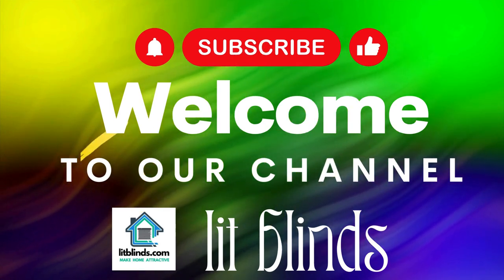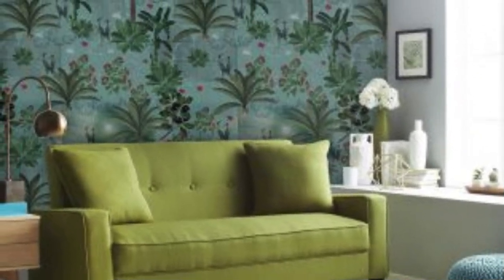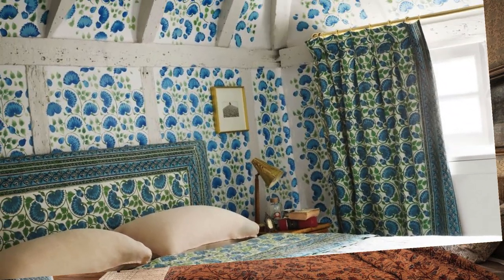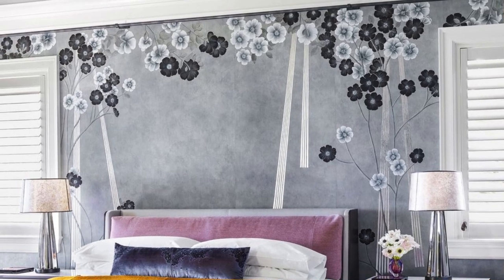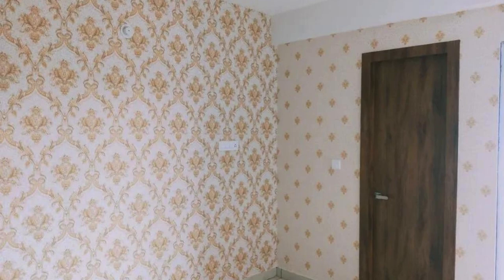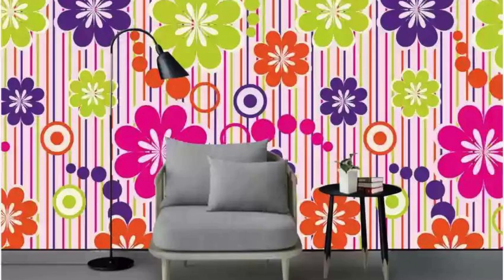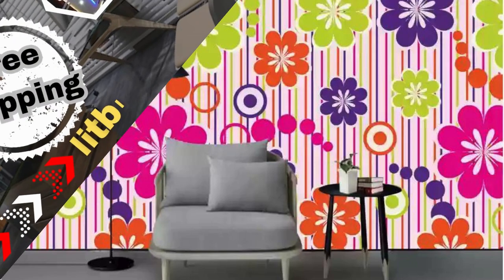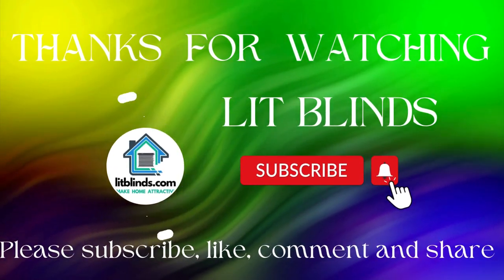LATEST REGULAR WALLPAPER DESIGN IDEAS THAT WILL RULE IN 2024 | @LitBlinds